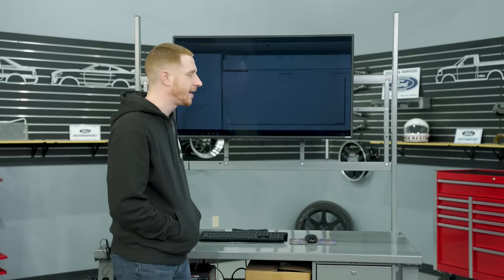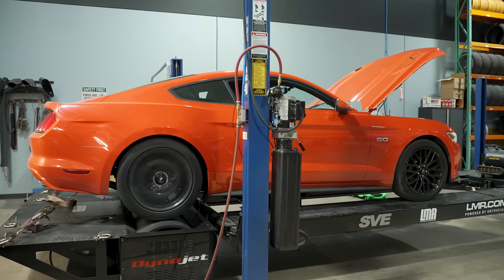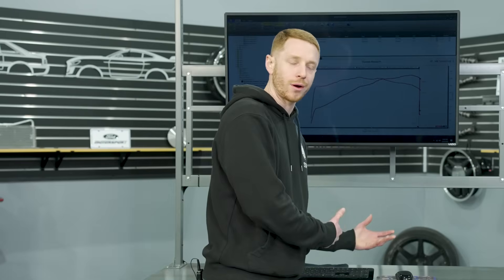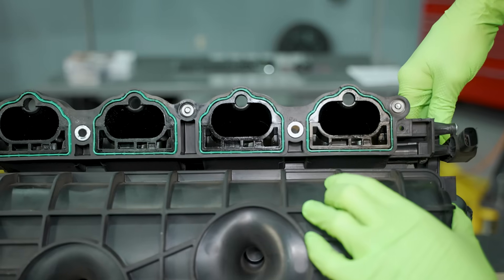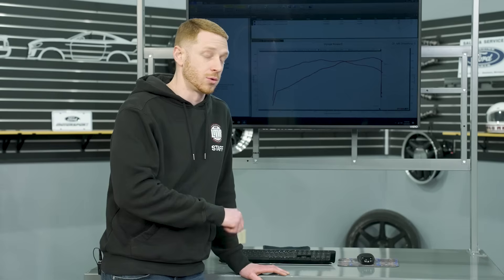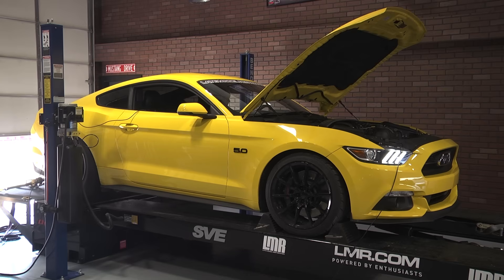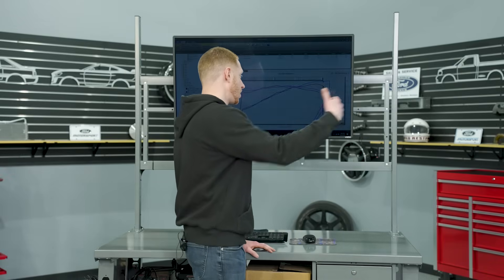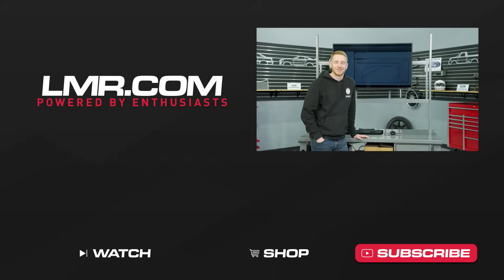Gen 2 Coyote P0300 & P0308 misfire codes SOLVED! Does it affect Power? Fix w/ Dyno Results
Chasing down check engine lights isn't always fun. Shoot, let's be honest, they're not fun at all! However, there are those times where we have to put on our detective cap and get to work. This competition orange 2015 Mustang GT had a P0300 and P0308 misfire codes. Quick online research for these codes on gen 2 Coyote engine resulted in the obvious: spark plugs, coil packs, or a compression issue. We checked and troubleshooted all of that with no results. Upon further inspection of the intake manifold, we noticed the driver side IMRC valve wasn't working. The intake manifold was swapped for a GT350 unit and voila, check engine light gone.

Since this opportunity doesn't come around very often, we wanted to document what we did as all as provide some dyno runs just for the data. Enjoy the video!

*Relative Dyno Information - Run 1*
- Gen 2 Coyote Engine w/ ~97k Miles
- MT82 Transmission
- 3.73 Rear Gear
- 19" Wheels w/ 275/40/19 Tires
- 93 Octane

*Relative Dyno Information - Run 2*
- GT350 Intake Manifold
- GT350 Throttle Body
- GT350 Cold Air Intake
- MT82 Transmission
- 3.73 Rear Gear
- 19" Wheels w/ 275/40/19 Tires
- Ford Performance Calibration
- 93 Octane

*Chapters*
00:00 - Explaining the issues with the car.
01:21 - Dyno run 1 & results.
02:06 - Troubleshooting the check engine lights.
03:13 - Changing the intake manifold.
04:05 - Dyno run 2 & results.
06:06 - Final thoughts & outro.